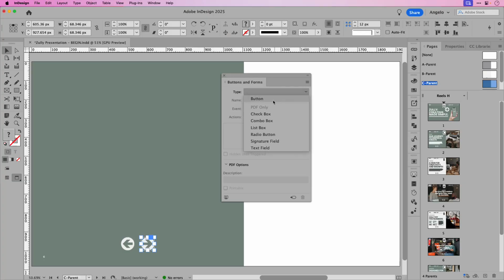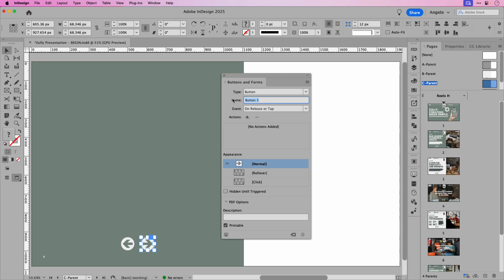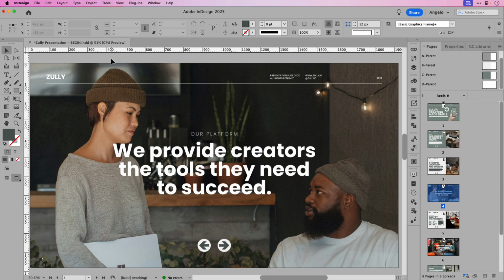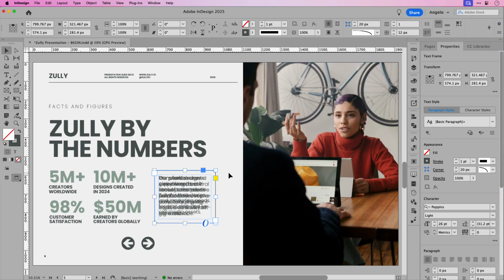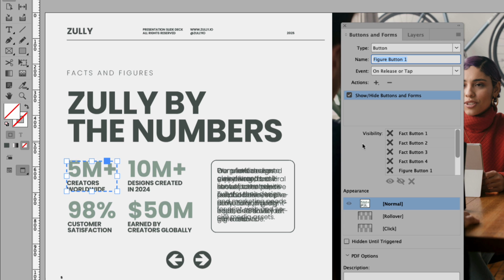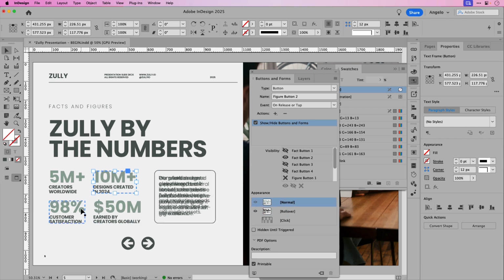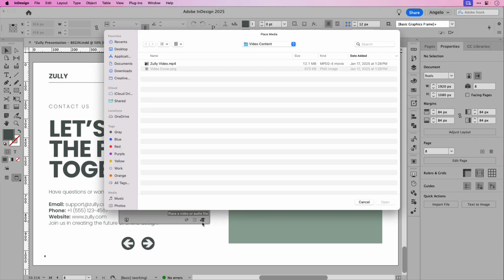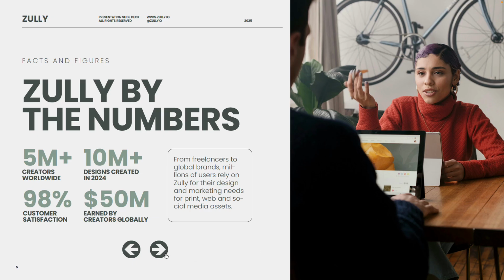Three interactive features in Adobe InDesign that still work for PDF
Follow along in this tutorial and learn three of my favorite interactive features in Adobe InDesign that will still work for PDF.

✨ Topics covered include:
🔹Adding simple page navigation
🔹 Creating an interactive menu
🔹 Placing video